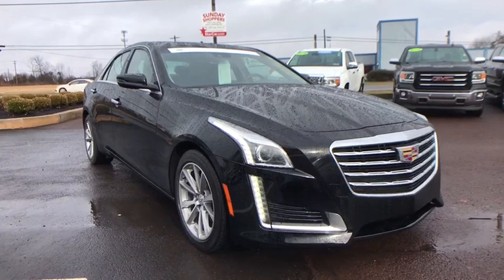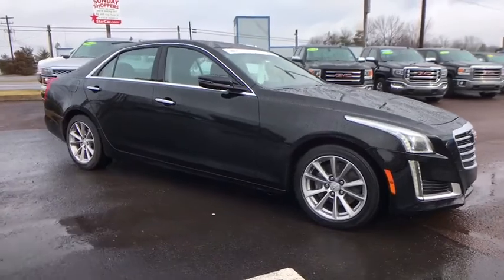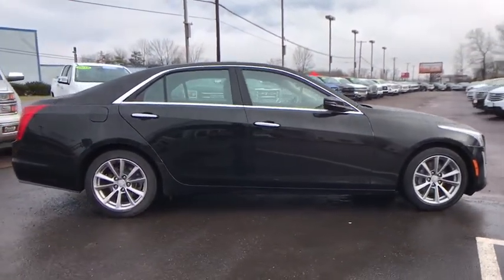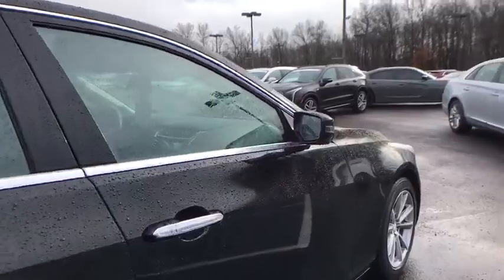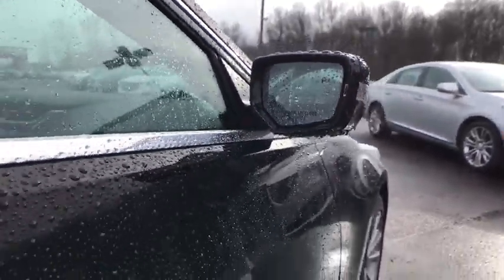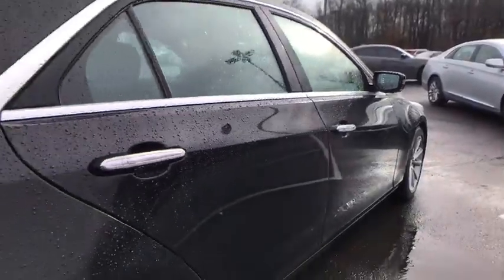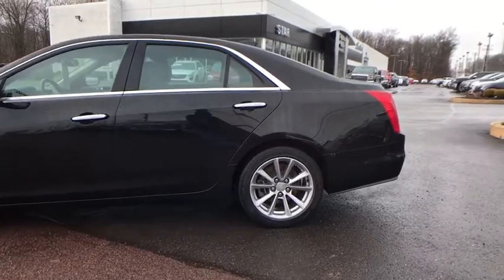2019 Cadillac CTS Allentown, Reading, Bethlehem, Philadelphia, Quakertown, PA 1407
Black Raven Used 2019 Cadillac CTS available in Quakertown, Pennsylvania at Star Buick GMC Cadillac of Quakertown. Servicing the Allentown, Reading, Bethlehem, Philadelphia, PA area.
2019 Cadillac CTS 3.6L Luxury - Stock#: 1407 - VIN#: 1G6AX5SS1K0140219

480 N West End Blvd Route 309

AWD. 2019 Cadillac CTS 3.6L Luxury Black Raven 3.6L V6 SIDI DOHC VVT 8-Speed Automatic 4D SedanbrbrCadillac Certified Pre-Owned Details:brbr * 172 Point Inspectionbr * Vehicle Historybr * Warranty Deductible: $50br * Limited Warranty: 72 Month/100,000 Mile (whichever comes first) from original in-service datebr * Transferable Warrantybr * Roadside AssistancebrbrbrLehigh Valley's Largest GM Dealer! Star is a family owned and operated dealership that has been serving our area for over 37 years. With 3 locations we have over 600 Cars to Choose from We can have any vehicle from any of our dealerships here waiting for you within 24 hours !